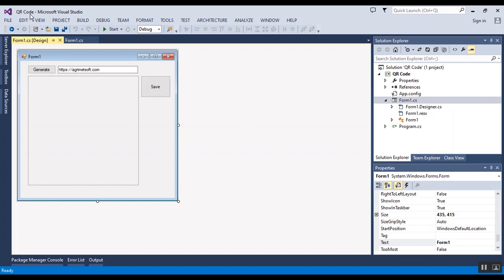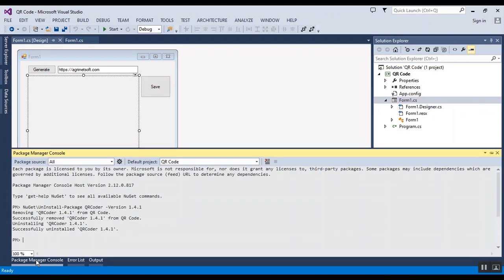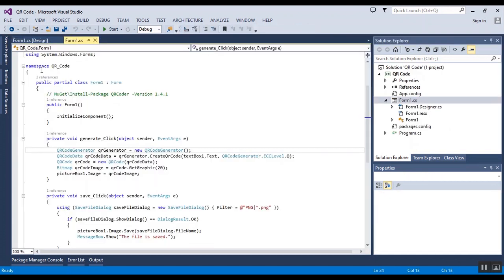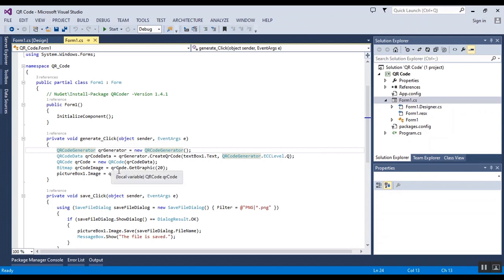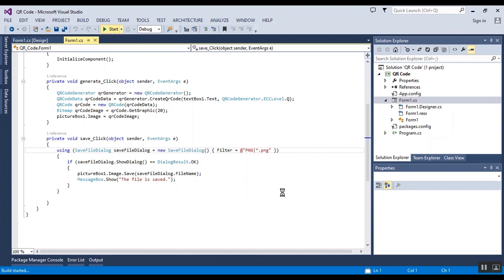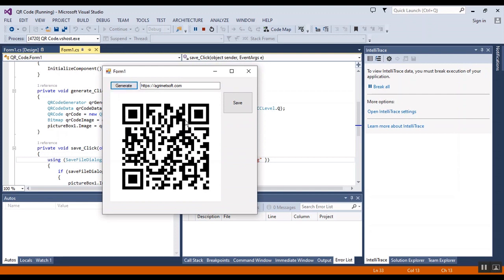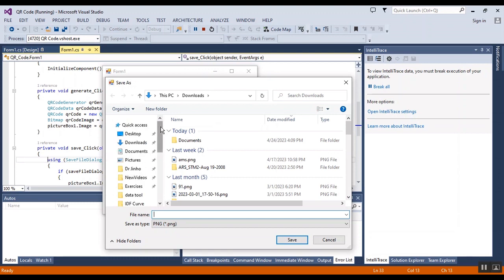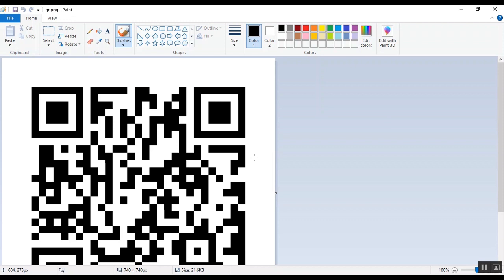Quick & Easy Guide to Creating a QR Code in your WinForms C# Application!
Quick & Easy Guide to Creating a QR_Code in your WinForms csharp Application!
In this quick & easy guide, you'll learn how to generate a QR code in your WinForms C# application. With this code, you'll be able to easily share your application content with others!

If you're working on a project that requires a QR code, then this guide is for you! By the end of the guide, you'll be able to generate a QR code in your WinForms C# application in no time!
In this video, I'll show you how to generate a QRcode in WinForms C#. QR codes are a great way to promote your products or services, and this video will help you create one quickly and easily!

QR codes are a popular way to promote your content, and this video will show you how to create a QR code in WinForms C#. This code(QR code in your product) can be used to promote your products or services or to display information about your website or product. After watching this video, you'll be able to generate a QR code in WinForms C# quickly and easily!
Another Method: Using OpenAI:
Follow the below instructions:
Generating a QR code in a WinForms application using C# is a fairly straightforward process. You can use a third-party library such as ZXing.Net to generate QR codes. Here are the steps to generate a QR code in a WinForms application using ZXing.Net:

Install the ZXing.Net NuGet package by right-clicking on the project in the Solution Explorer, selecting "Manage NuGet Packages", and searching for "ZXing.Net".
Import the ZXing.Net namespaces into your code by adding the following using statements:
using ZXing;
using ZXing.QrCode;
Create a PictureBox control in your WinForms application to display the QR code.
Add a button to your form and write the following code in its click event handler:
private void btnGenerate_Click(object sender, EventArgs e)
    // Create a QR code writer instance
    BarcodeWriter writer = new BarcodeWriter();
    writer.Format = BarcodeFormat.QR_CODE;

    // Generate the QR code image
    Bitmap qrCode = new Bitmap(writer.Write(txtData.Text.Trim()), new Size(250, 250));

    // Set the image to the PictureBox control
    pbQRCode.Image = qrCode;
Run your application and enter the data you want to encode in the QR code in the textbox. Click the "Generate" button to generate the QR code and display it in the PictureBox control.
Note: In the code above, "txtData" is the name of the textbox where the user enters the data to be encoded in the QR code, and "pbQRCode" is the name of the PictureBox control where the QR code image is displayed. You may need to adjust the size of the QR code image to fit your needs.